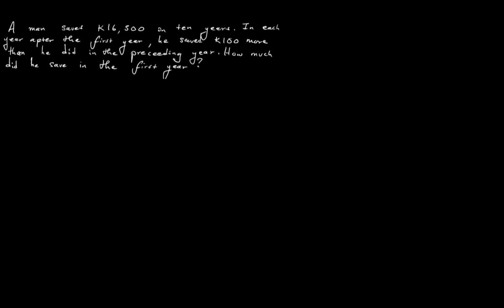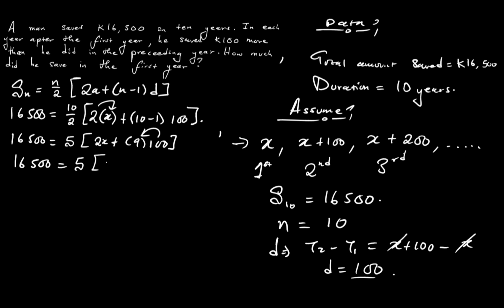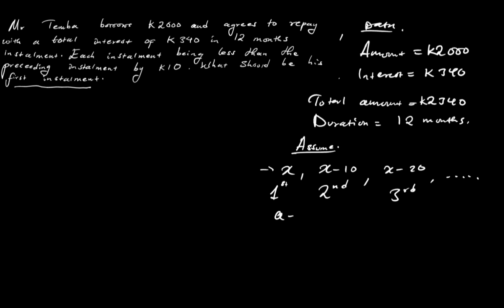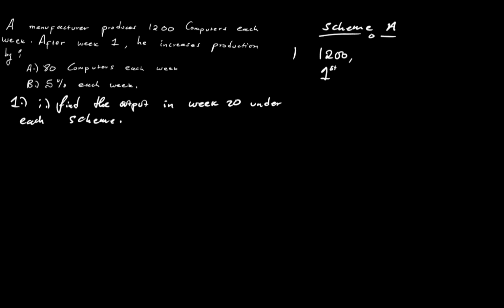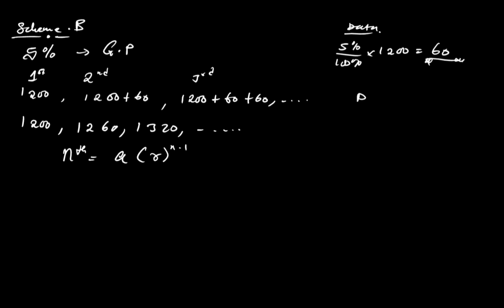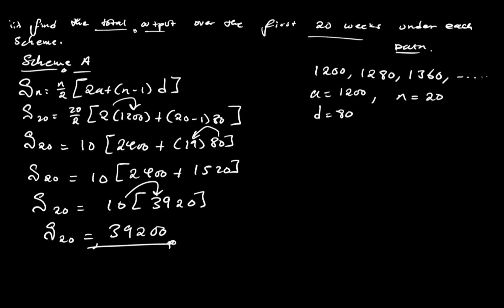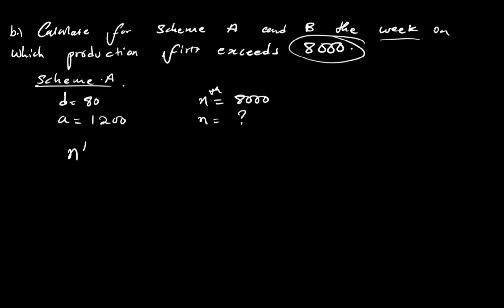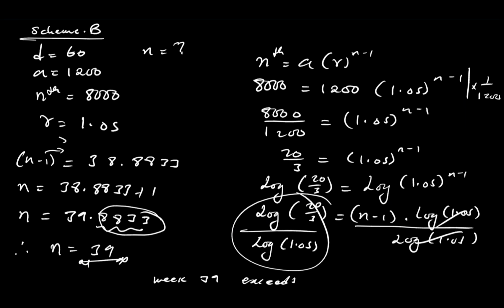APPLICATION OF ARITHMETIC AND GEOMETRIC PROGRESSIONS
Arithmetic progressions (APs) have a wide range of applications in various fields, from finance to computer science. Here are some key areas where APs are commonly used:
Calculating interest rates: APs are used to determine interest earned on savings accounts, loans, and investments over time.
Budgeting and financial planning: APs help in forecasting future income, expenses, and savings based on regular increments or decrements.
Annuities and loan repayments: APs are used to model periodic payments made over a fixed duration